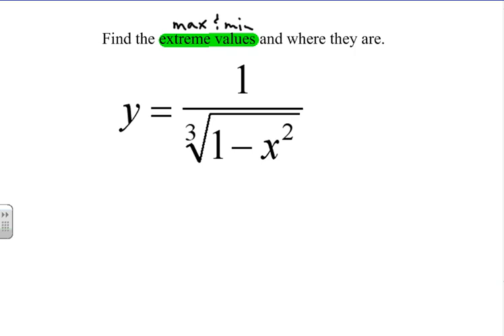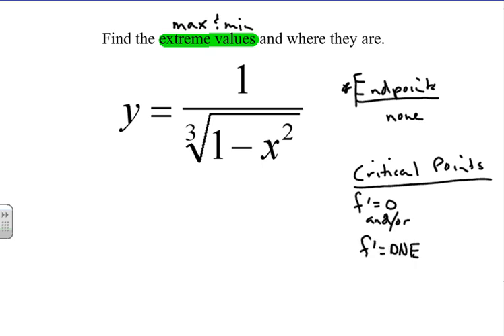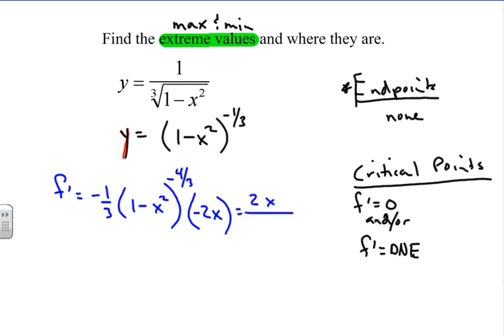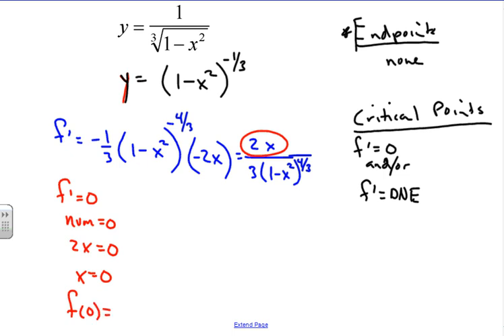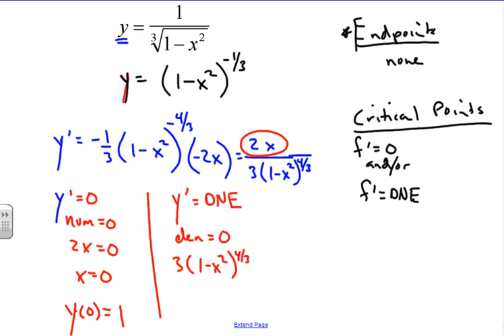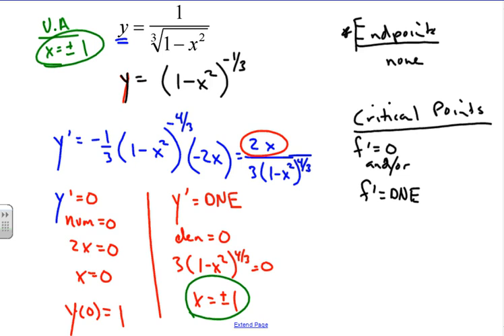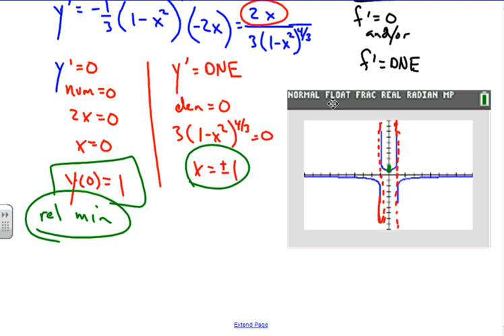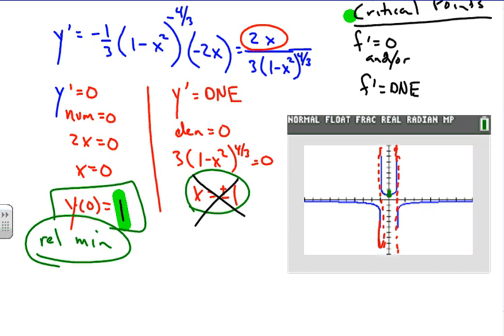Finding Relative Extrema (Problem 2)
Calculus example using critical points to find relative extrema.